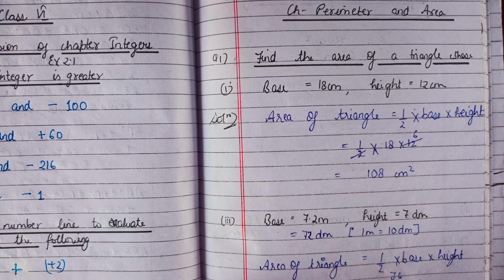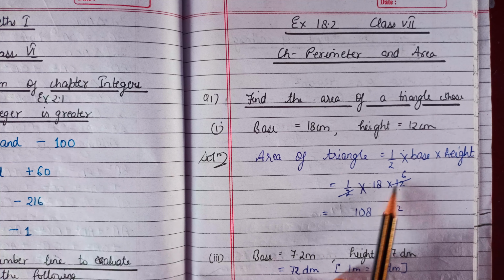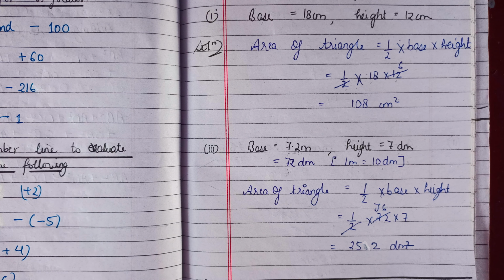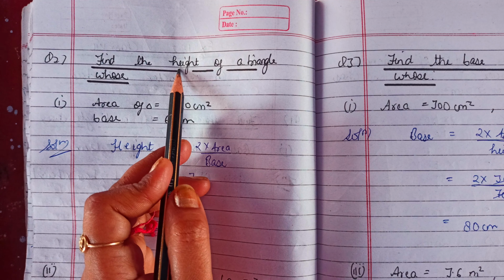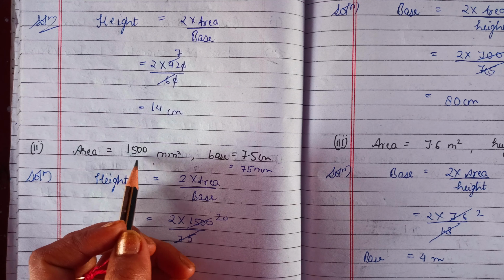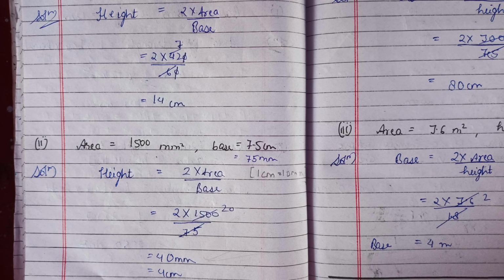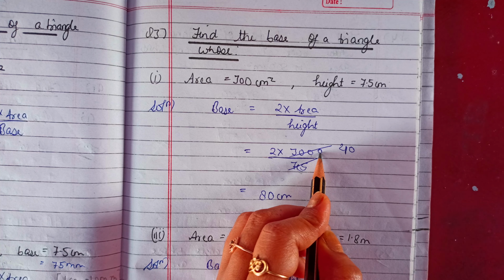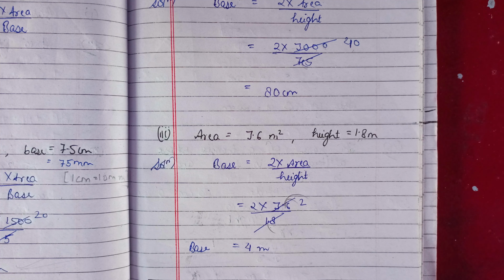Class VII Ch 18 ( Perimeter and Area) 18.2 (ques 1,2,3)_ Explanation_ By Kirti Ma'am